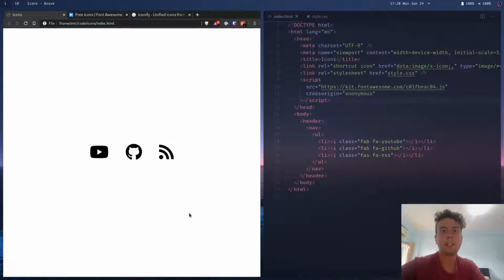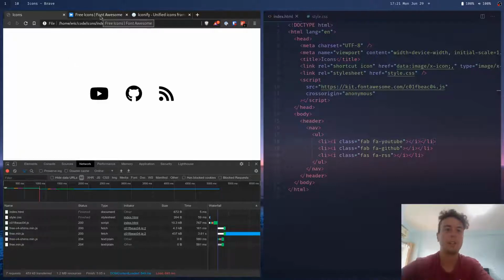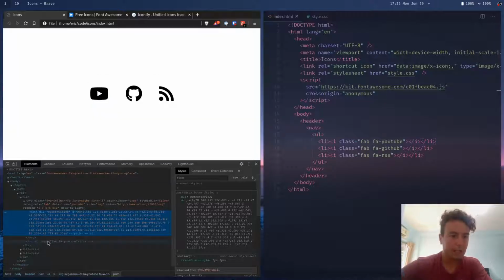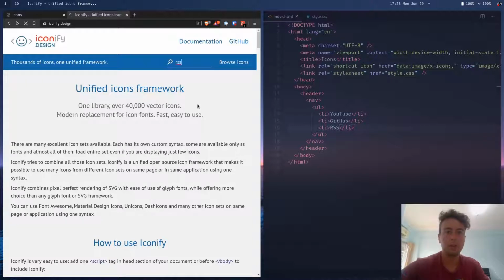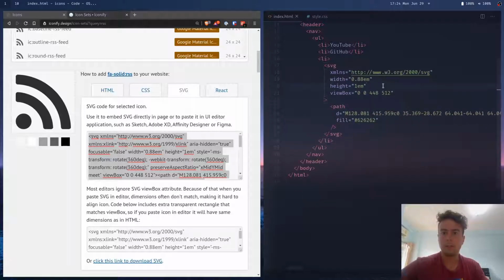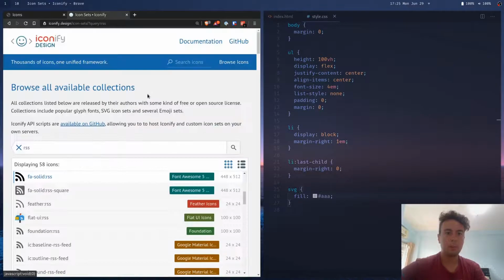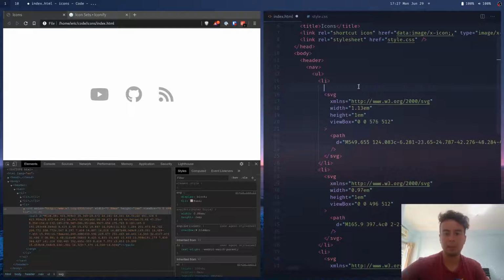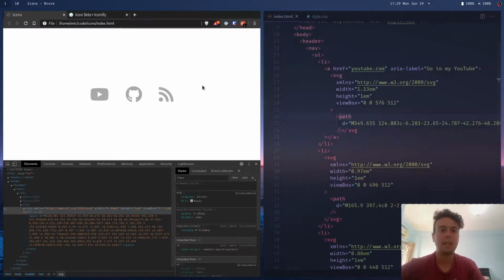Web Icons with No External Libraries! (🙅 No More Font Awesome)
Don't you hate when you're using Font Awesome, and it loads 500KB of JavaScript just to render 3 ICONS? You don't have to rely on big fat external libraries to do it for you! You can do it all by yourself, just grab the SVG and you're good to go! Watch the video to learn more (what big external libraries DON'T want you to know...)

Get a VPS to host your website or server.